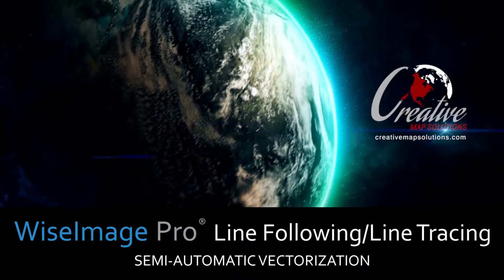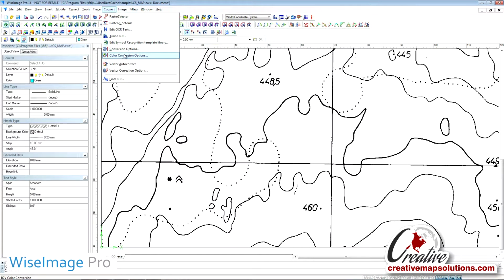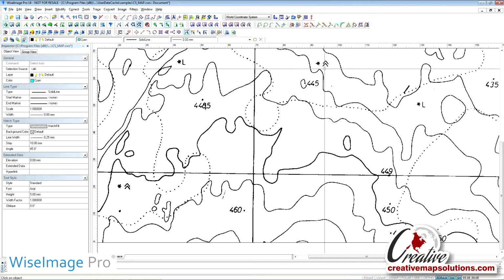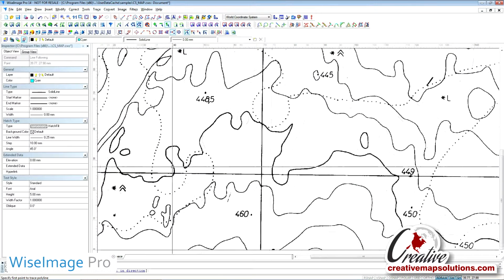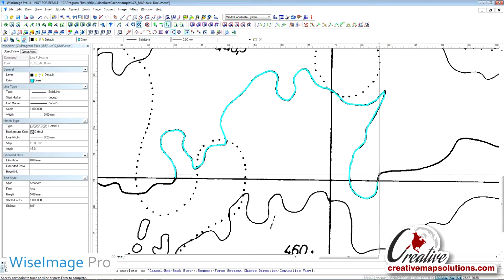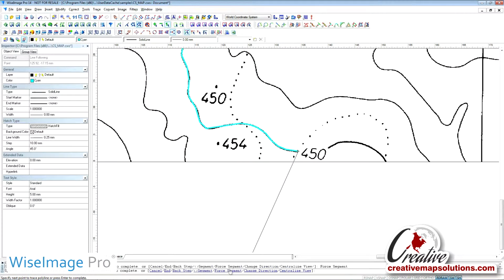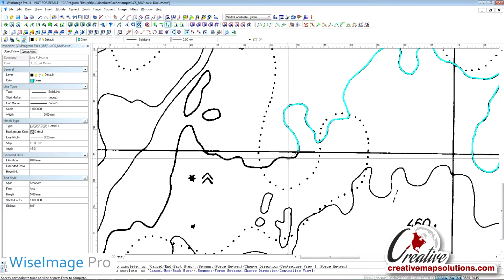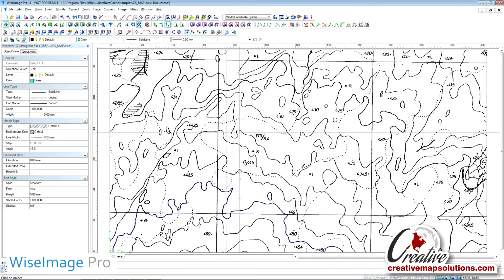Line Tracing- WiseImage Pro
This video shows how you can perform semi-automatic digitization in WiseImage Pro. WiseImage can expedite the conversion of maps and drawings from raster to vector formats.